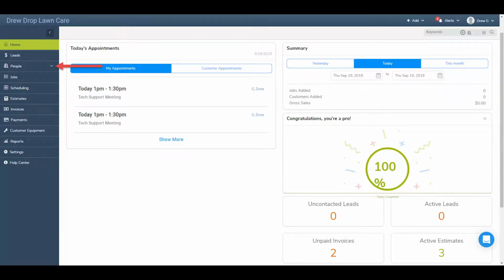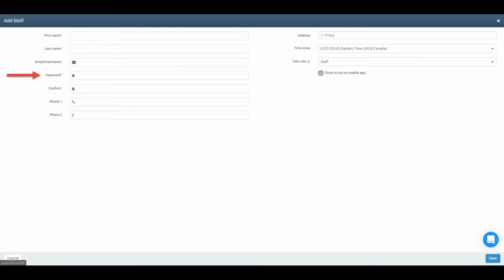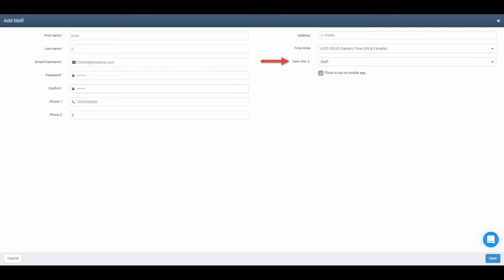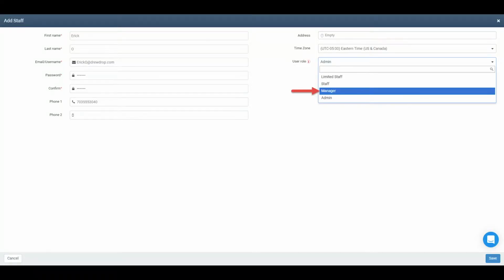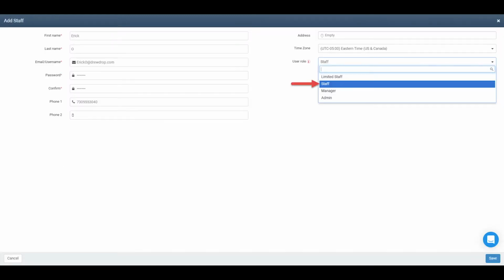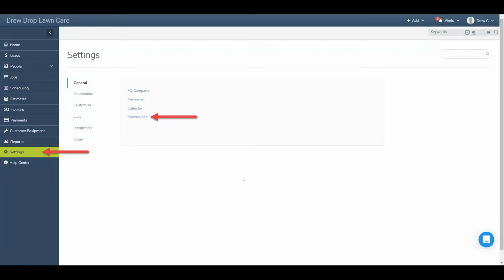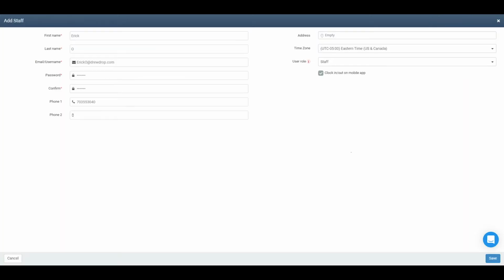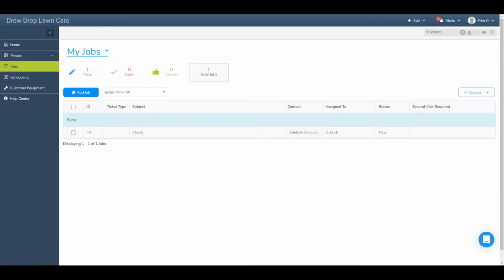Manage Staff & Permissions in mHelpDesk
Field service software helps you easily manage and schedule your team’s work, and mHelpDesk makes it easy to get all of your office admins and staff into the system with the right permissions. Once you’ve done that it’s easy to schedule jobs on the fly and assign jobs right away so your techs know instantly what work they’re responsible for. Increase your visibility into your team’s responsibilities and keep track of their progress all within mHelpDesk. You can even do things like set up automatic notifications to take the load off your shoulders of having to remind your team about their upcoming jobs.

About mHelpDesk:
mHelpDesk is the #1 rated field service software solution that helps businesses manage and automate their scheduling, estimates, work orders, invoices, payments and customer and staff communication.